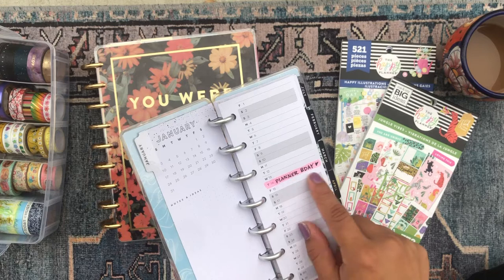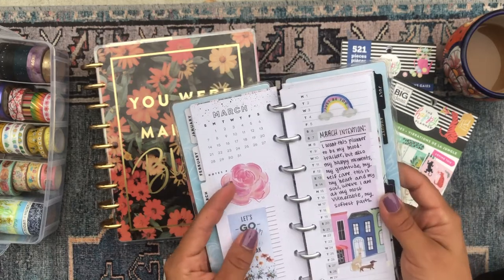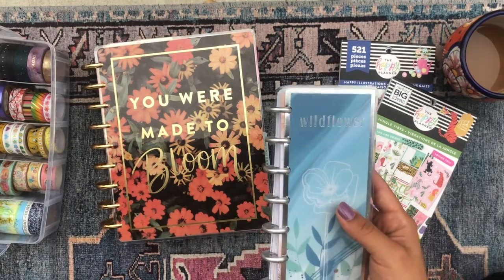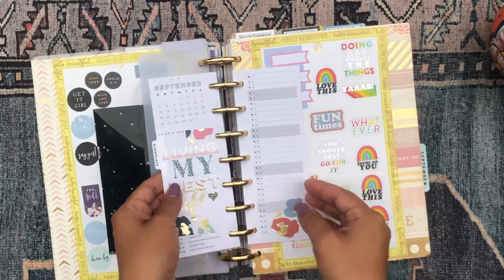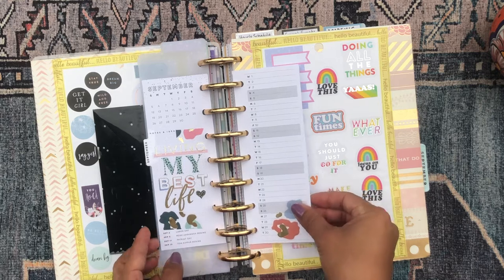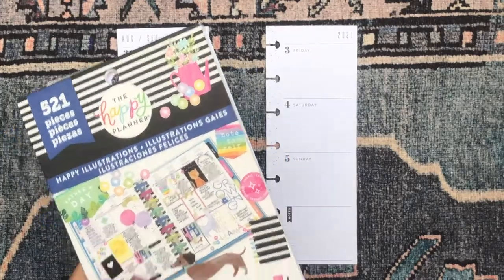Affirmations & Positivity ✨ Plan with Me | PWM | Happy Planner Skinny Minnie | Planning 101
💌💌💌 Hello Beautiful! 💌💌💌

I hope you enjoy this quick PWM in the littliest of my babies, my wildflower skinny minnie planner from the Happy Planner!

daniela

➡️ The Biota Project, a non-profit science communication group I am part of! @thebiotaproject on IG/twitter/youtube.